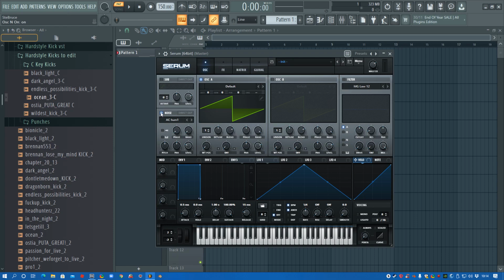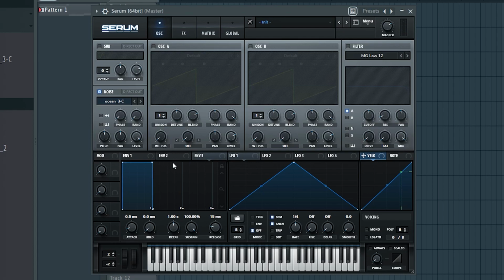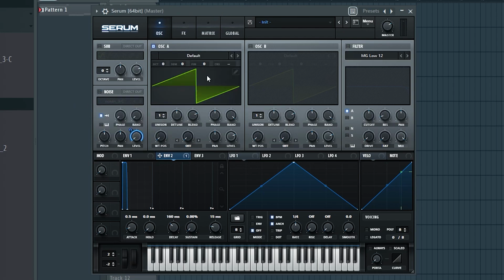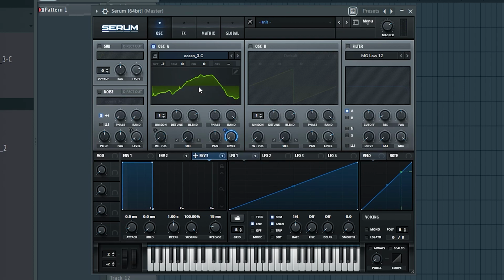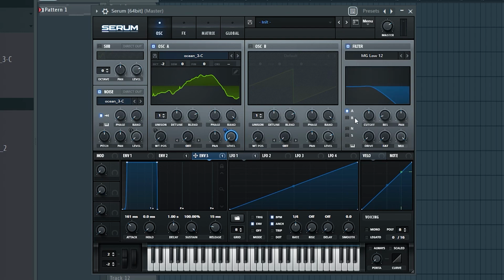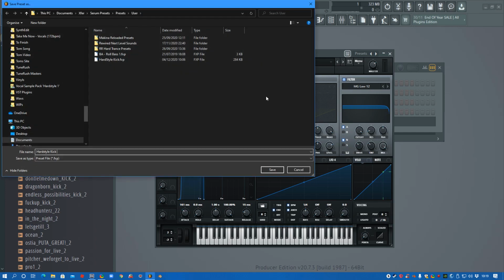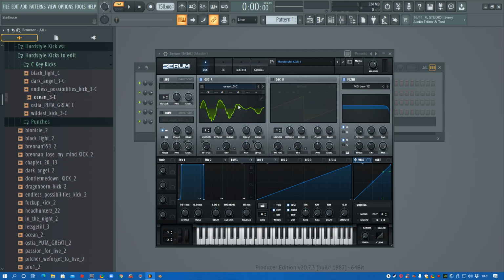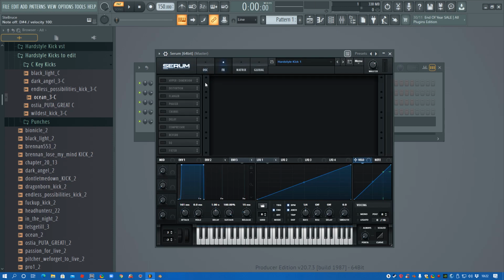How To Pitch Hardstyle Kicks In Serum VST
How to load and manipulate Hardstyle kick samples in Serum VST so you can easily pitch them on piano roll while keeping the punch at the original pitch.

-or-